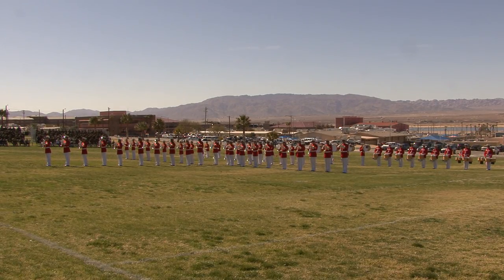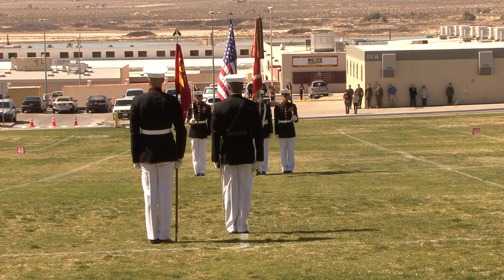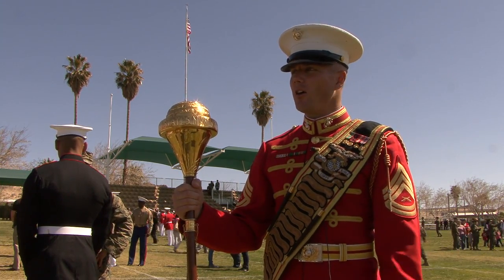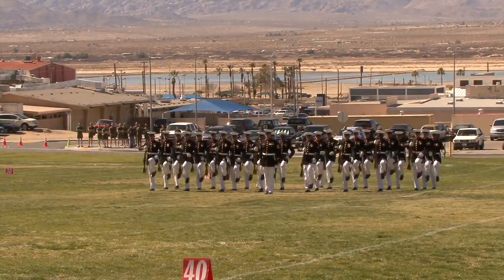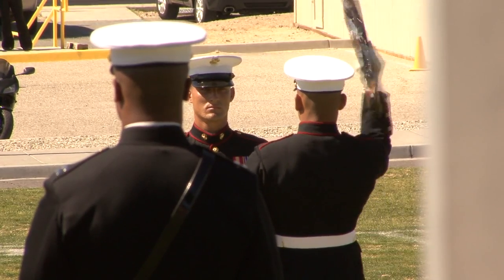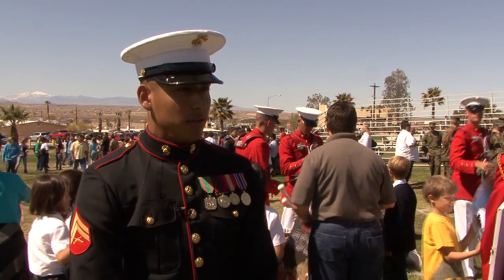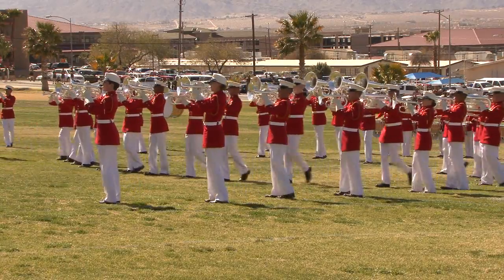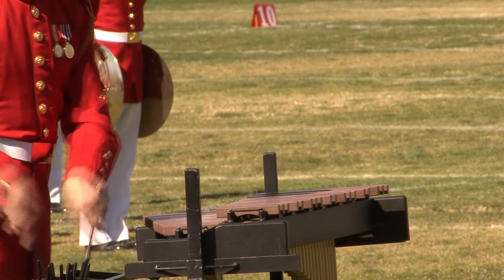USMC Battle Color Detachment Dazzles Audiences in California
United States Marine Corps Battle Color Detachment consists of the  Drum and Bugle Corps, Silent Drill Platoon, and official Marine Corps Color Guard.

This video is from the Department of Defense and as such is in the public domain. Any copying, editing or reproduction is authorized and encouraged.